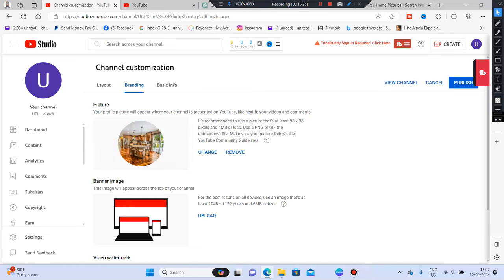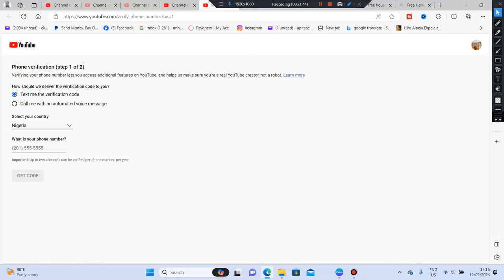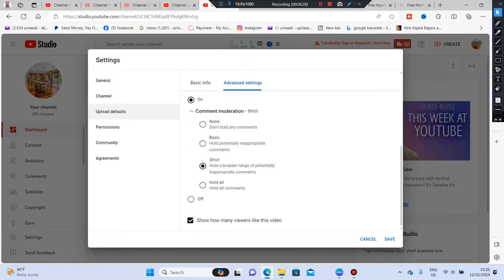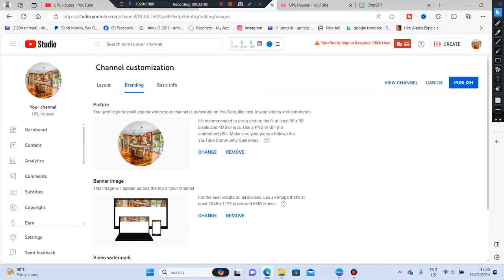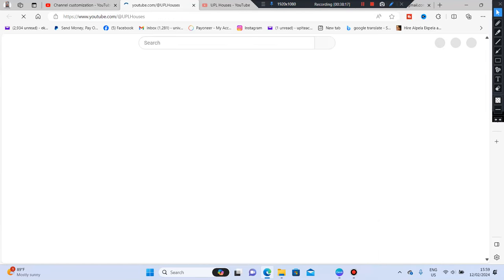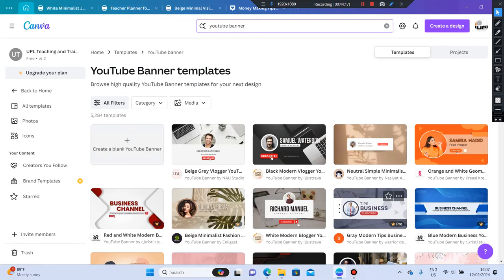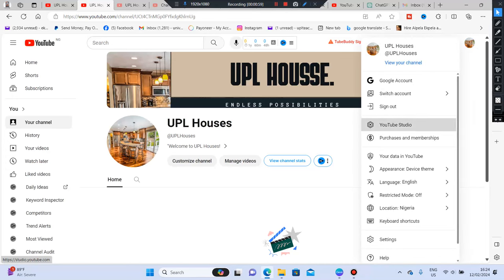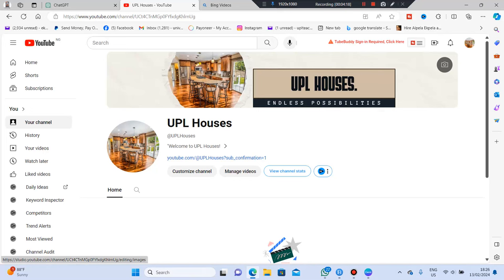How To Create A YouTube Channel (Step By Step Tutorial)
Whether you're a blogger, educator, or entertainer, this guide sets you on the path to YouTube success.

Click this Link below to Buy a Step-by-Step Business Plan Guide
for only

Use Tubebuddy to take your Youtube channel to the next level

Make your Youtube to get more view use my link to sign up